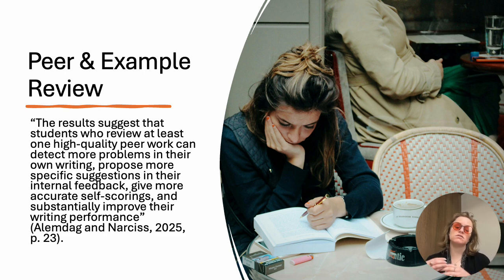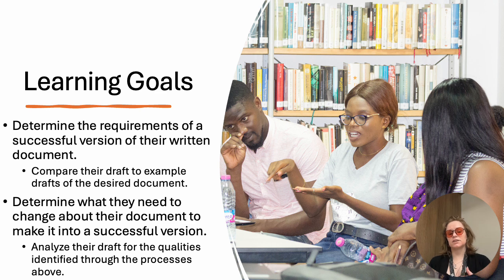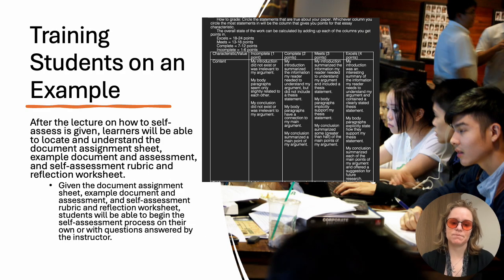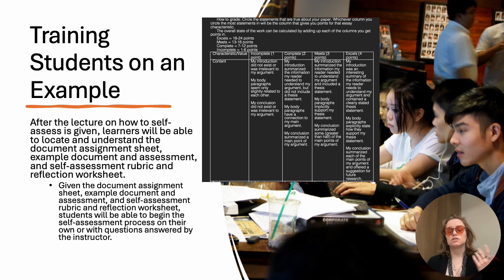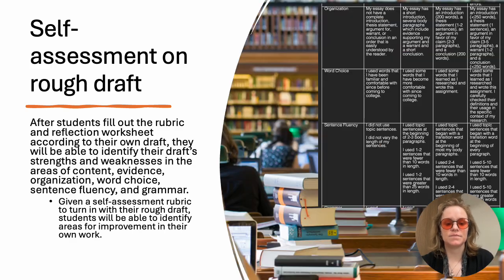Andrews Ignite OWIMay2025